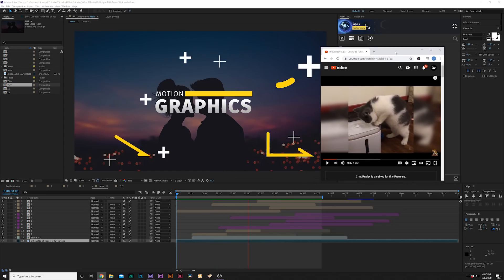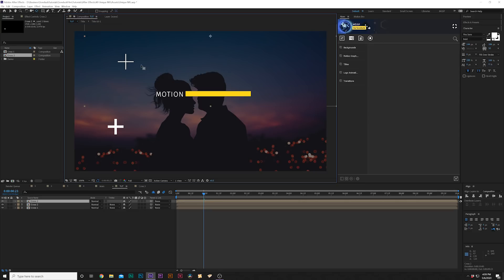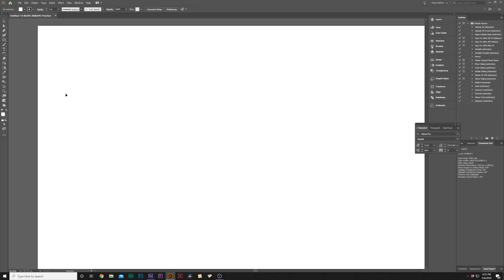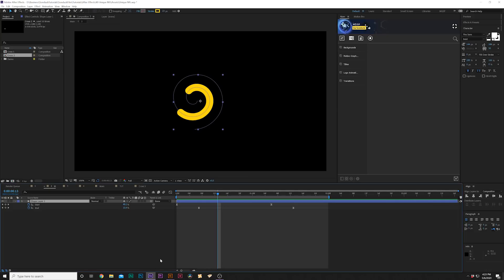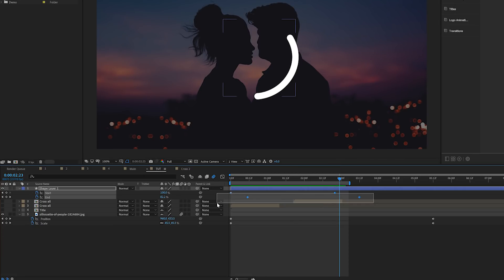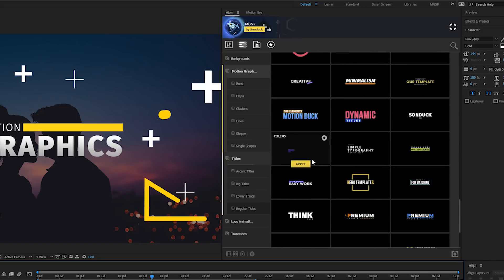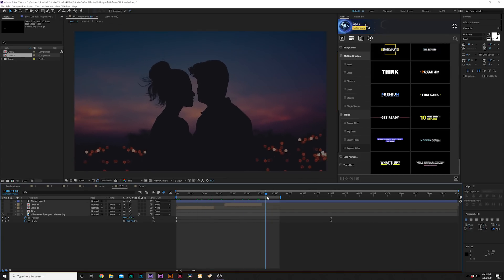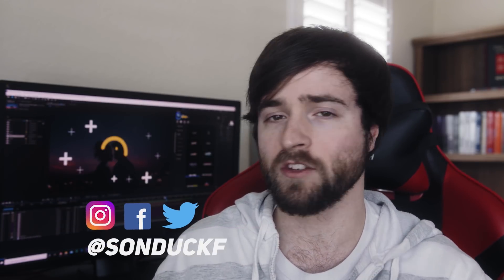3 Unique Shape Motion Graphics Techniques in After Effects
Continuing our journey of creating quick motion graphics, this After Effects tutorial shares 3 unique techniques! If you are the type of person looking for constant improvement, this tutorial is quickly going to do just that! Our 3 techniques consist of no animation plus symbols,  custom path animations, and shape techniques.